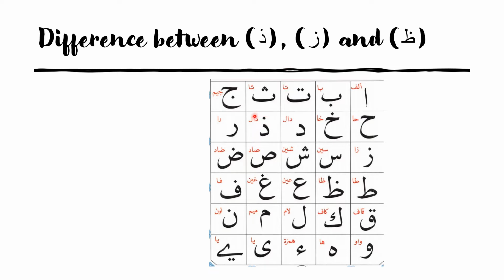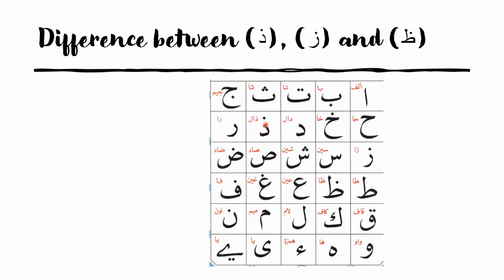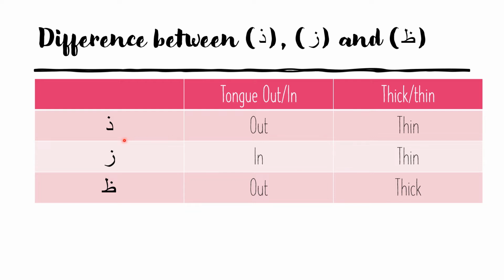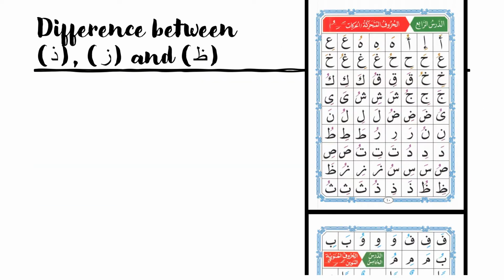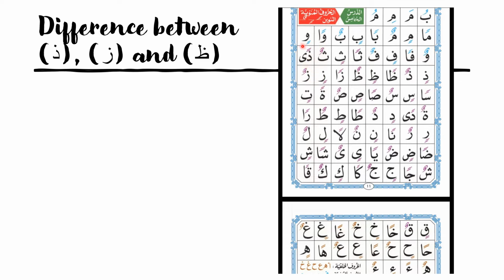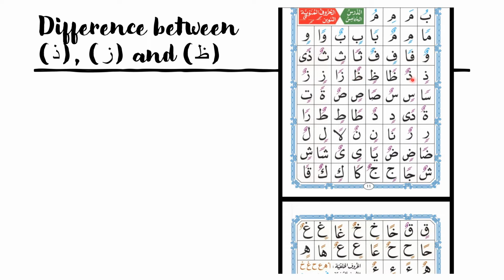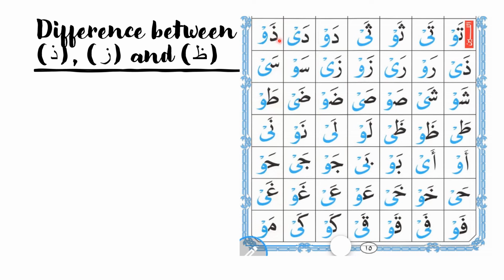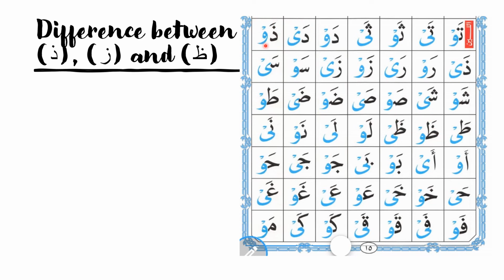The Noorania, difference between ذ, ز and ظ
This video describe the difference between ذ, ز and ظ in very simple way